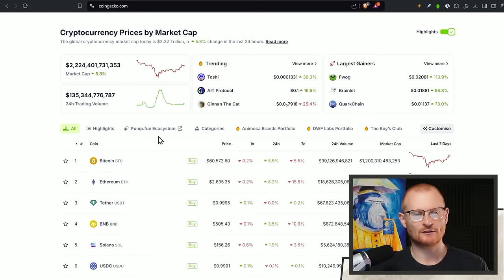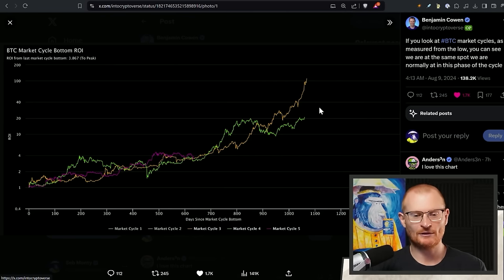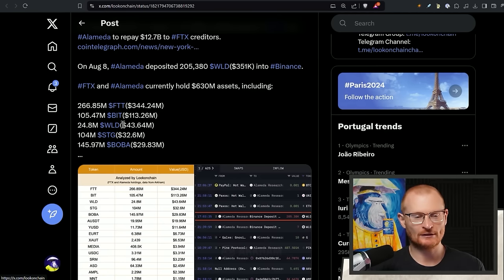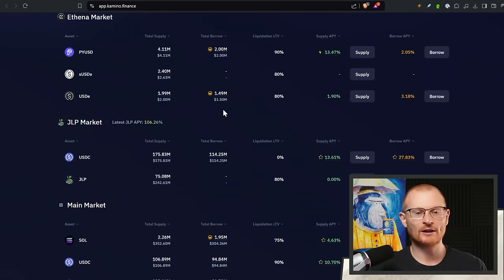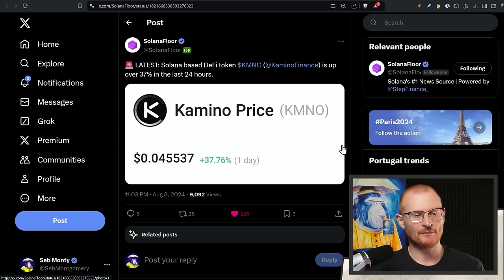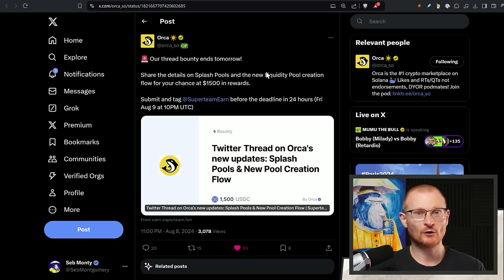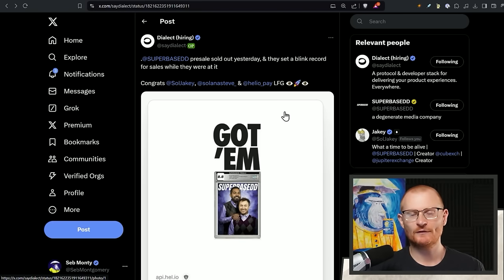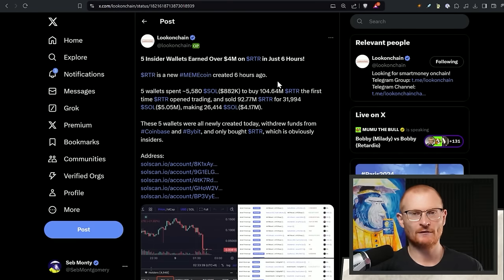Solana 9th August: Kamino IS SHIPPING! BUILD Your BONK DRAGON NOW! - Solana News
Daily Debrief: 9th August 2024

What Wallet?

⏰Timestamps⏰
00:00 Market Overview
00:21 Crypto Market Movements
01:20 Bitcoin Investment Insights and Strategies
02:55 Leveraging and Shorting in Crypto Markets
04:15 Stablecoins News
04:44 Staking and Earning with Solana and Kamino
07:10 Community Updates
10:22 Content Creation Opportunities
15:16 Actionables

 📦Resources📦
Solana crypto calendar

Solana 👉 2coZyEDezNyzTvfAYkAJRZZGabsx4JtA8XFzXTLCCRN7